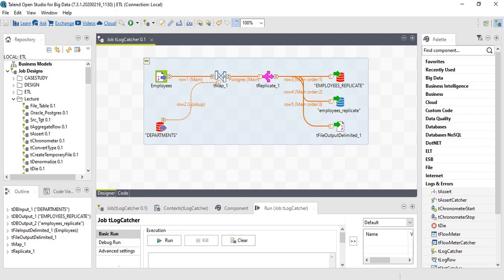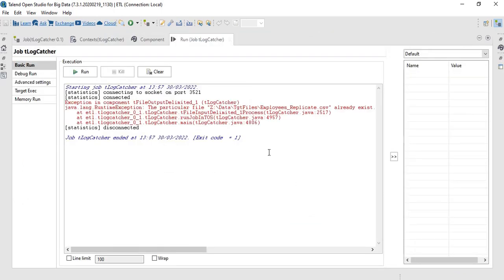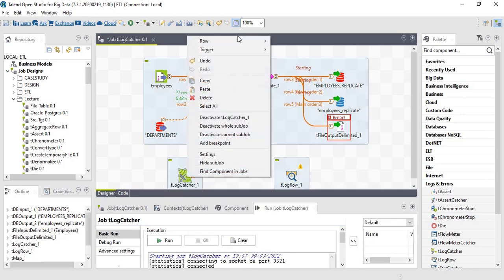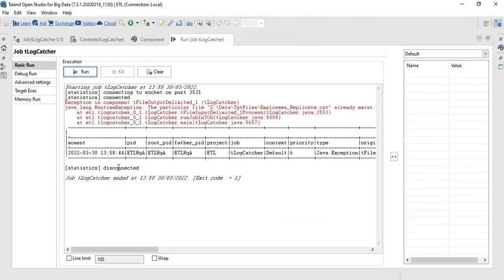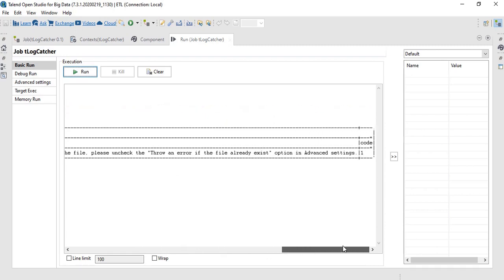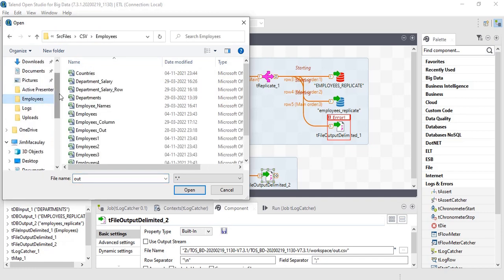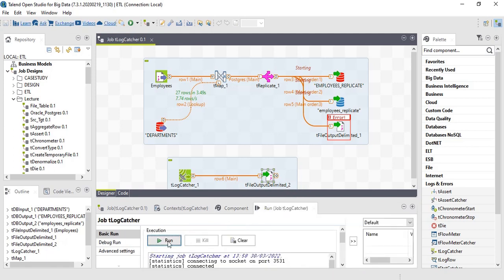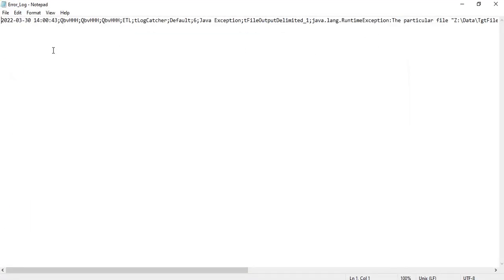Logs & Errors components in Talend - tLogCatcher